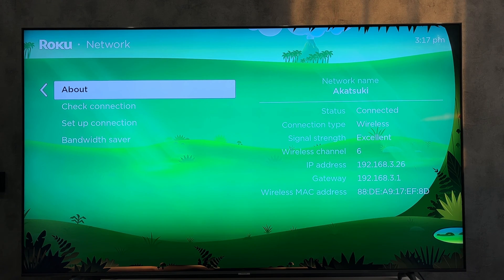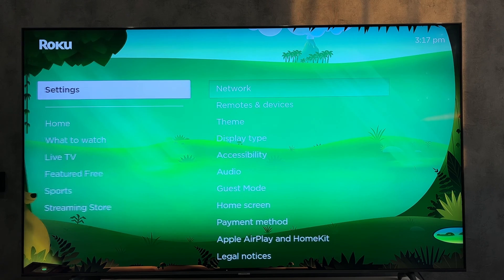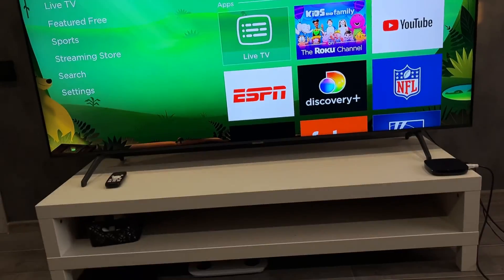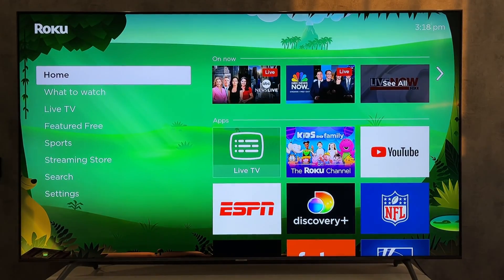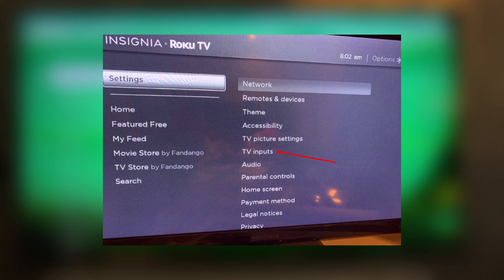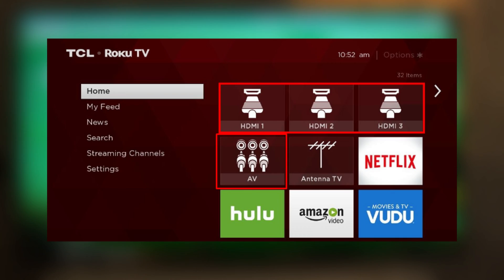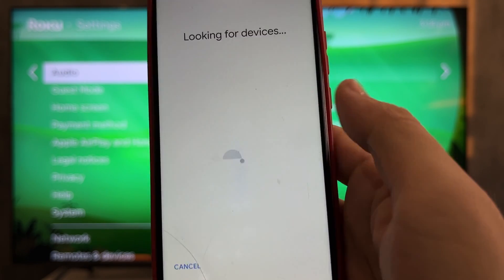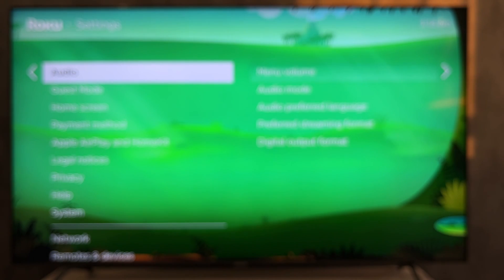How To Get Google TV On Roku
How To Get Google TV On Roku 2024
Today I will tell you How To Get Google Tv On Roku (hisense,tcl,onn,stick,box)
let's go
In order to have google TV on your TV, you will need a chromecast with google TV
Connect chromecast to your TV via HDMI
open settings
tv inputs
select chromecast hdmi input
After that, the chromecast hdmi input will appear on the home screen
Switch to chromecast hdmi input
open google home app
devices
chromecast/google tv
After setting up, your roku will have google TV
That's it, now you know How To Get Google Tv On Roku